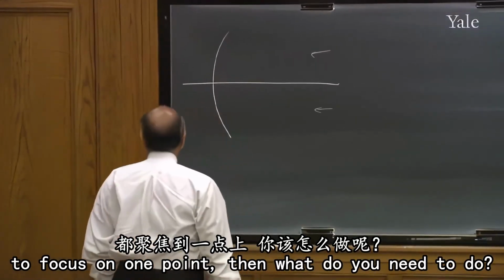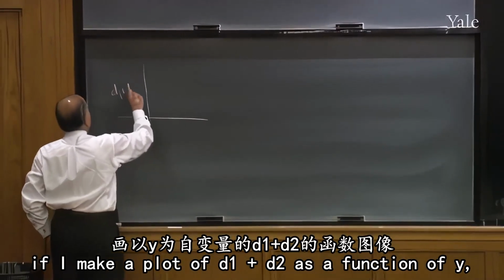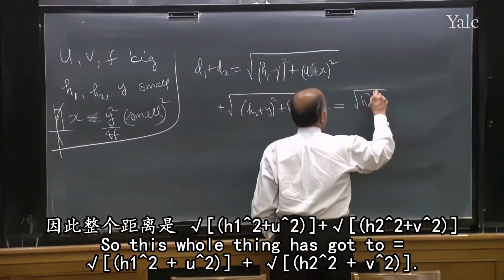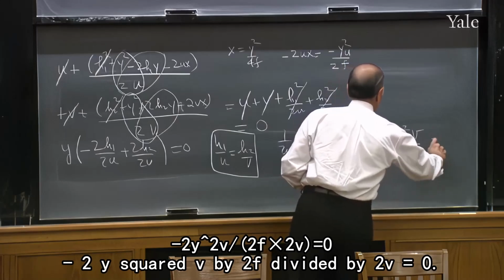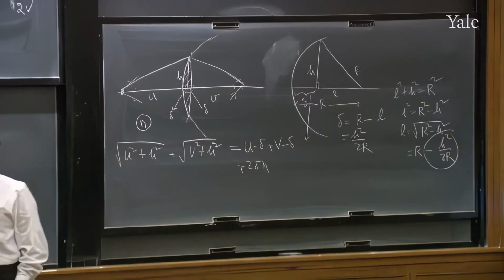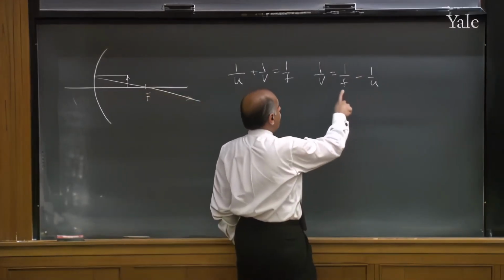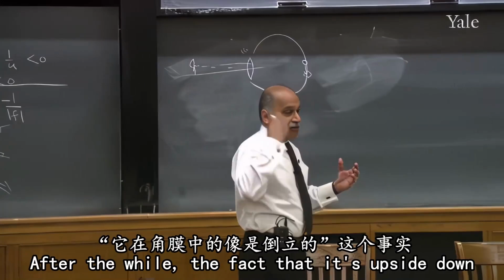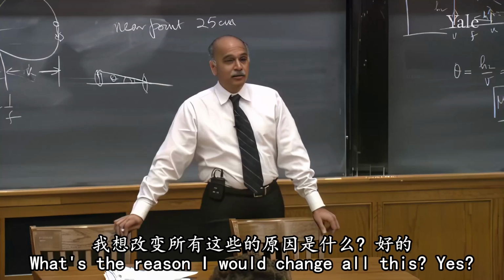41 Ⅱ 17 光线与几何光学（二）